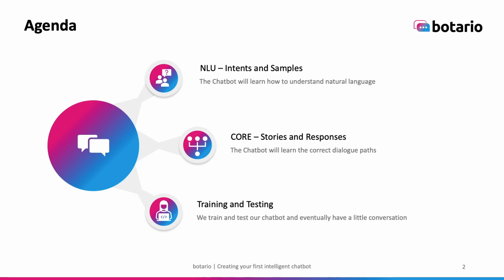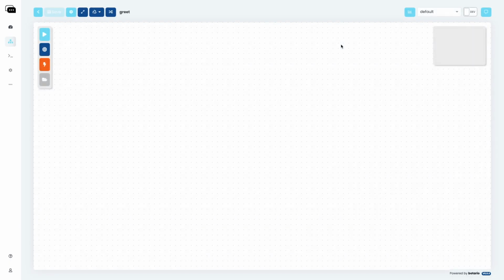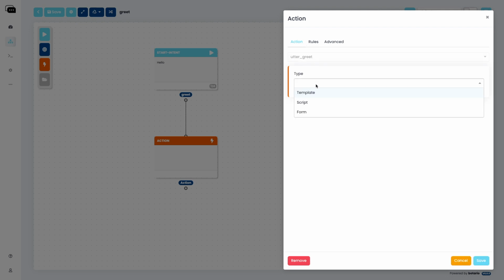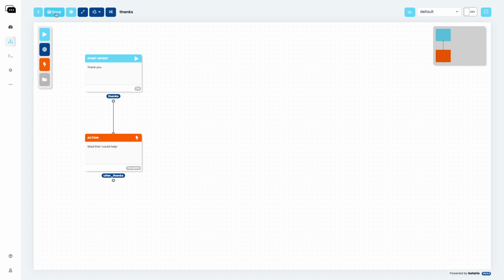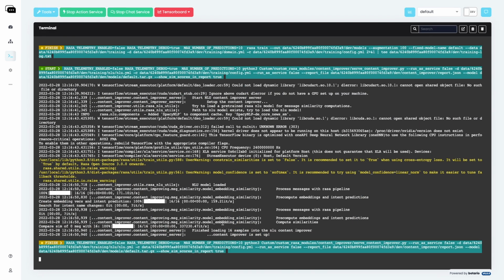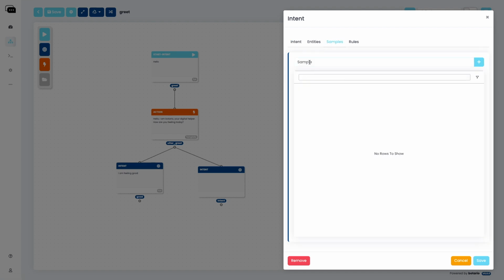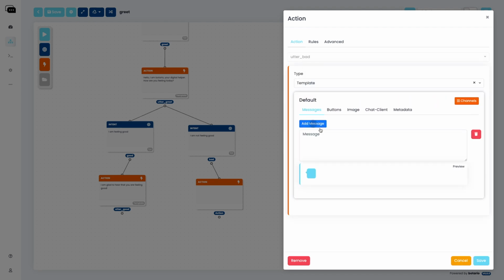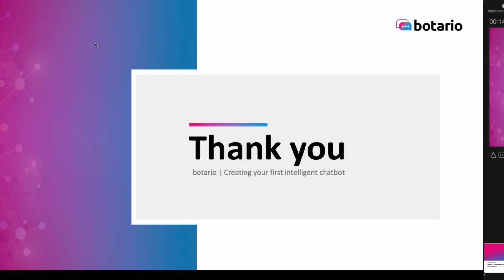botario Foundations 02 | Creating your first intelligent Chatbot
In the second episode of botario foundations you will build your first intelligent chatbot using the botario platform. You will create intents, samples and bot responses. We will even cover our first multi-turn conversation.